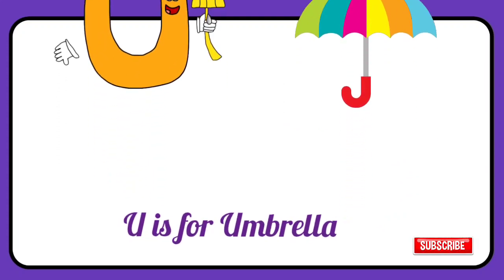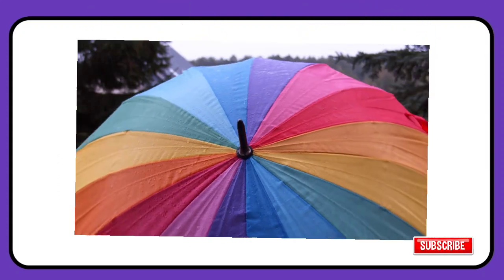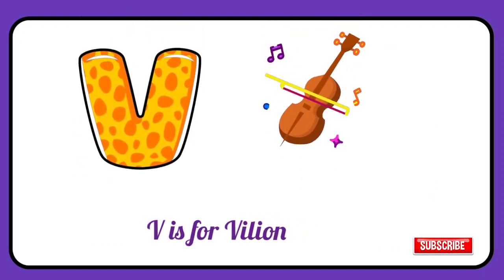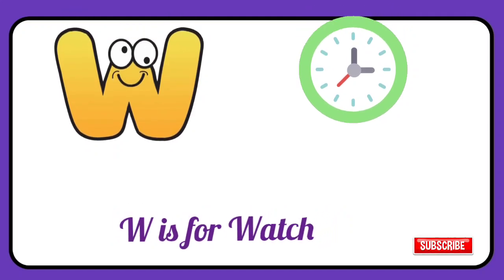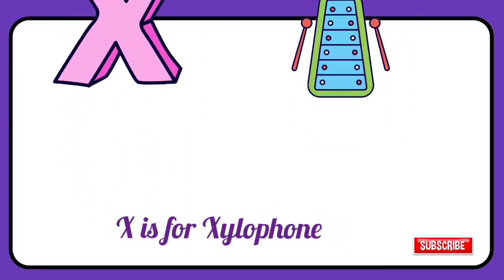Aforapple🍎 Bforball🏀 ABC Phonics Songs Nursery Rhymes | Alphabets Songs#abc ‎@play.packet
ebra

Apple -🍎
Ball - 🏀
Cat - 🐱
Dog - 🐶
Elephant - 🐘
Fish - 🐠🐋🐟
Goat - 🐐
Hen - 🐔
Ice cream -🍦
Juice - 🍹
kite - 🪁
Lion - 🦁
Mango - 🥭
Nose - 👃
Orange - 🟠
Parrot - 🦜
Queen - 👸
Rat - 🐀
Ship - 🚢
Umbrella - ☂️
Vegetable  - 🥦🥕🌽
Watch  - 🕙
xmastree -🎄
Yoga - 🧘‍♀️
Zebra - 🦓

Alfabet song,
Alfabet geet,

THANKS FOUR WATCHING THIS VIDEO